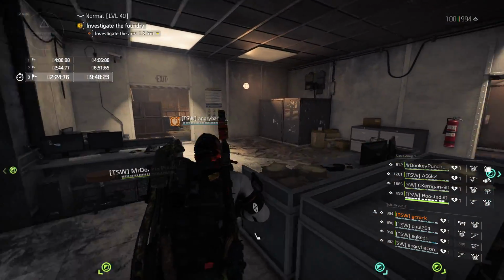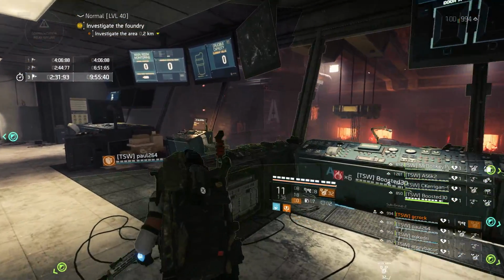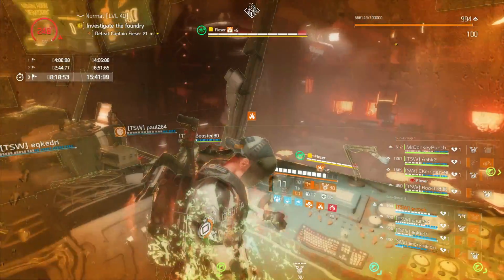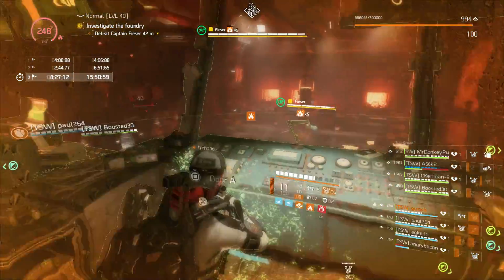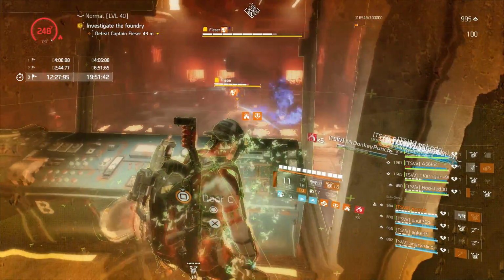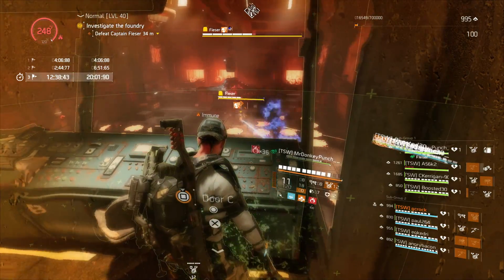Our Operation Iron Horse Method Including Builds | How to Easily Defeat Fieser in The Division 2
The support to my channel and community has been unreal and I would appreciate the sub!

This is part two of my boss by boss guide for Operation Iron Horse on The Division 2. In each of these videos we will show you the builds that we use for each boss, explain the mechanics, and show you the best way to complete them. We are not aiming to show you how to speed run, we are showing you a comfortable method that you and your team can work on. If you are brand new to this raid you may want to check out my full step by step video/written guide

Boss Three Guide: Coming Friday
Final Boss guide: Coming Saturday

Our Community
Be sure to check out our community, we have thousands of members across PC, PS4 and Xbox for you to engage and link up with. We pride ourselves in keeping toxicity out and you will find a very special environment

How Best to Support Me
This is a question that I get asked alot! Every bit of support is as vital as the other and I truly appreciate however you choose to support me.